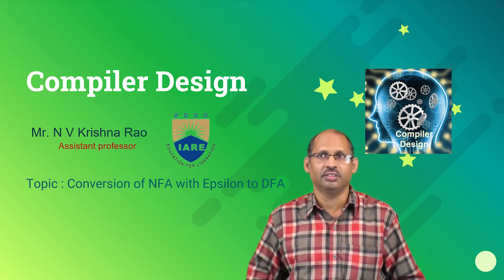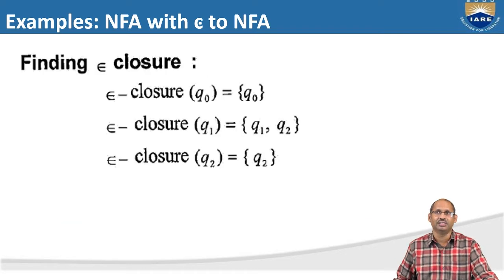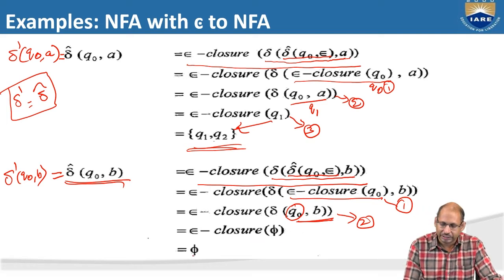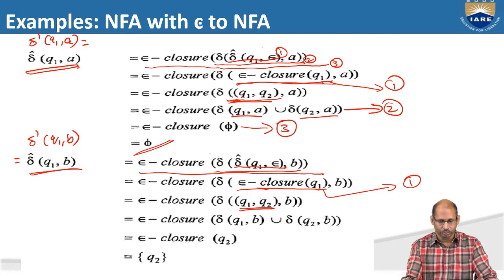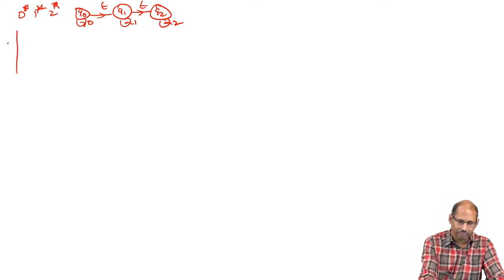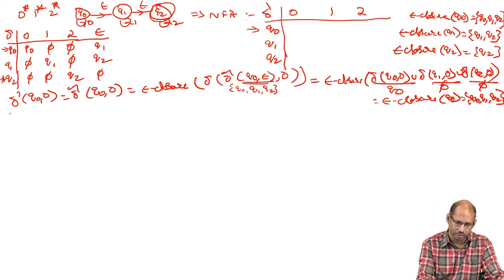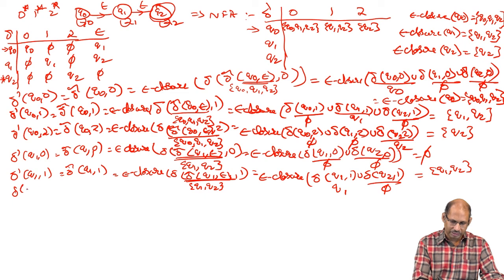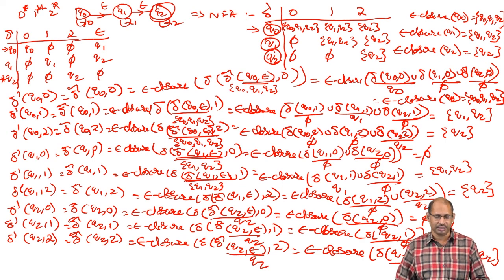Conversion of NFA with Epsilon to DFA by Mr. NV Krishna Rao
Conversion of NFA with Epsilon to DFA by Mr. NV Krishna Rao   | Department of Computer Science and Engineering | IARE

Telangana, India.